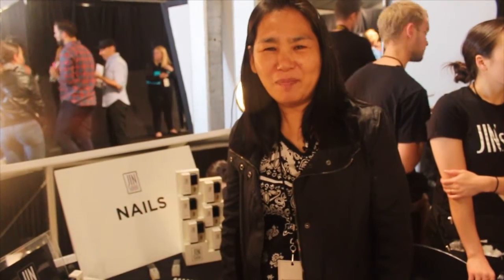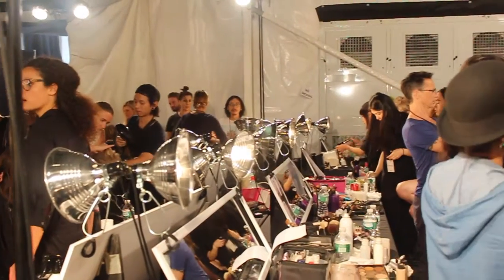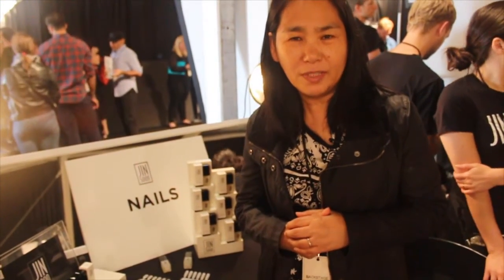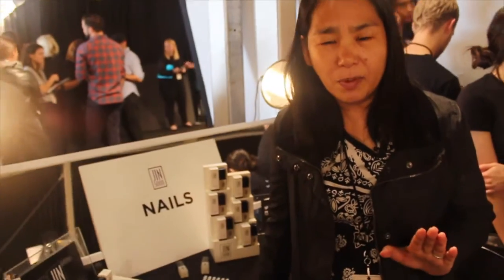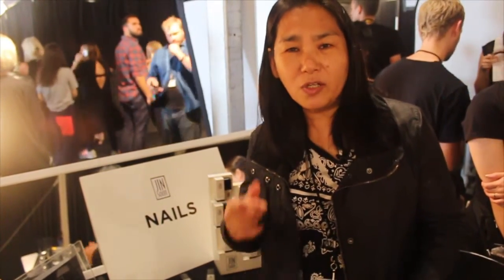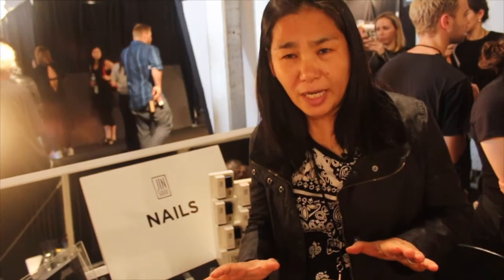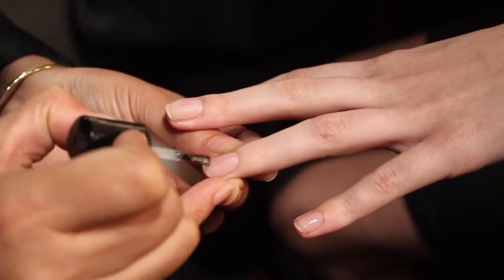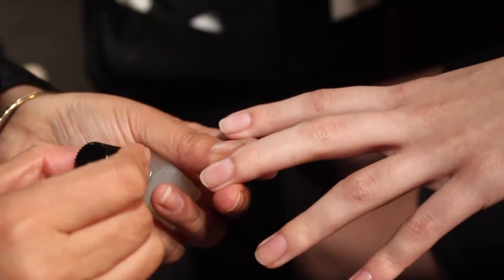JINsoon Nail Lacquer for the Coach SS 2016 fashion show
JINsoon sponsors the nails for the S/S 2016 Coach Fashion Show. Check out this exclusive backstage video featuring founder Jin Soon Choi.

JINsoon shades used: Matte Maker